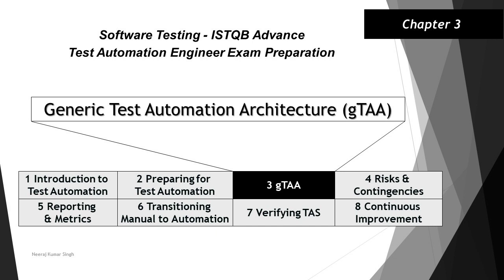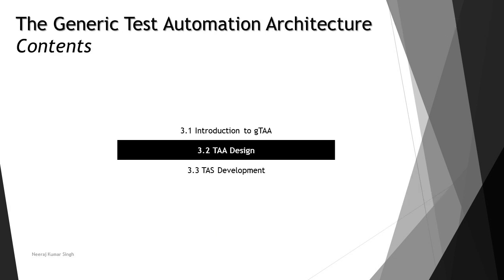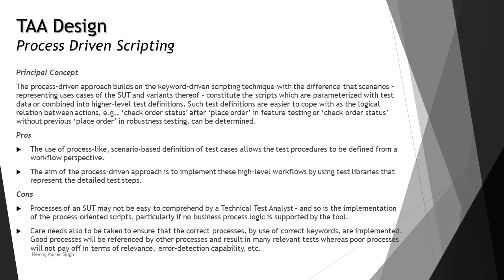ISTQB Test Automation Engineer | 3.2.2 Approaches for Automating Test Cases (Part-3)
Hello Friends,

This tutorial will drive individuals about 3.2.2 Approaches for Automating Test Cases (Part-3) of Chapter 3 of ISTQB Advance Level Test Automation Engineer Examination.

This series of tutorial will help individuals to prepare for ISTQB Advance Test Automation Engineer exam. This series consists of ISTQB Syllabus discussion, understanding, tips, tricks and time management about the exam by Neeraj Kumar Singh.

Test automation approaches,
Test automation scripts,
Process driven testing,
Model based testing,
How to prepare test scripts,